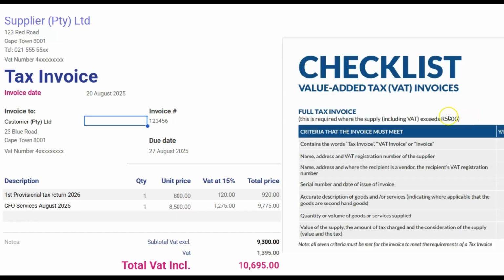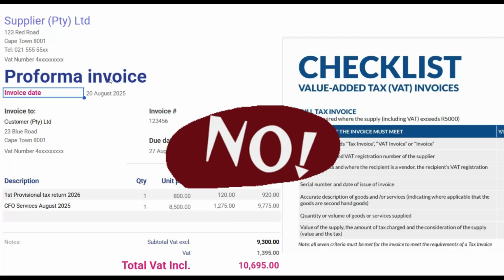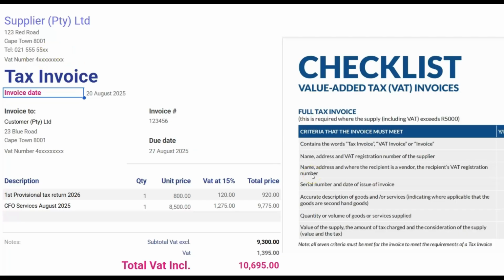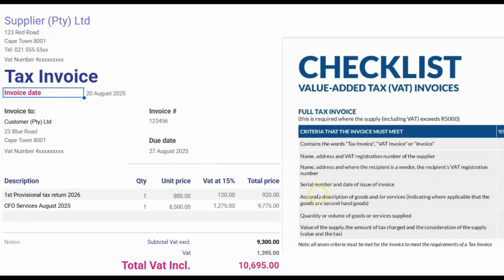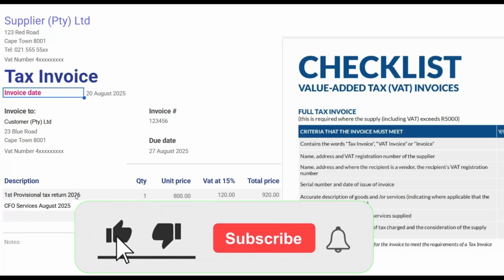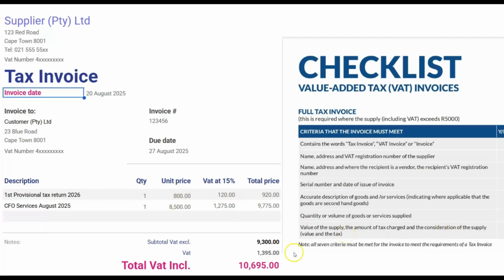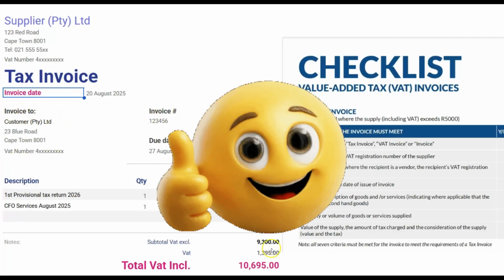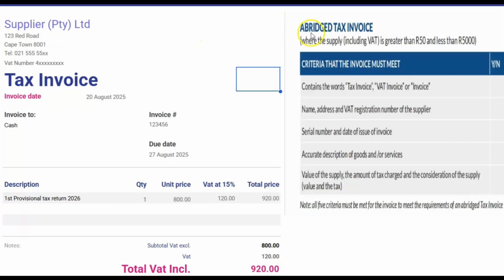SARS VAT Invoice Requirements EXPLAINED in Simple Terms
SARS VAT Invoice Requirements Explained

Do you know what your tax invoices must contain to comply with SARS VAT rules? In this video, I explain the SARS VAT invoice requirements step by step — helping South African business owners avoid penalties, VAT disallowances, and unnecessary stress during audits.

👉 Whether you run a small business, work as a freelancer, or manage an established company, understanding SARS VAT invoice requirements is essential for staying compliant.

📌 What You’ll Learn in This Video:

✅ The difference between a full tax invoice and an abridged invoice
✅ Mandatory details that must appear on a SARS-compliant invoice
✅ Common mistakes that lead to VAT input claims being denied
✅ Tips to help you meet the requirements

If your tax invoices are missing required details, SARS can disallow your VAT claims — costing your business money. By getting it right the first time, you’ll protect your cash flow and ensure compliance.

📚 Related Resources

Chapters
00:00 Introduction to Vat invoice requirements
00:15 Full tax invoice requirements and checklist SARS
02:28 Abridge Tax invoice requirements and checklist SARS explained
02:58 2 Vat Invoice tips